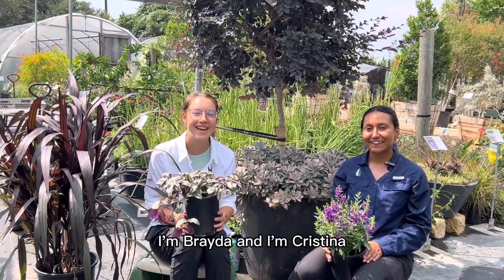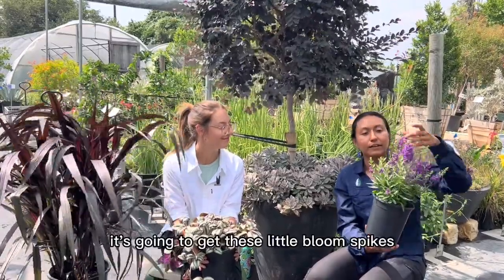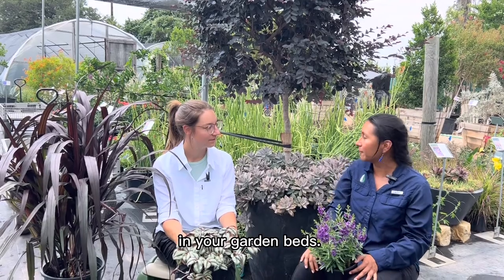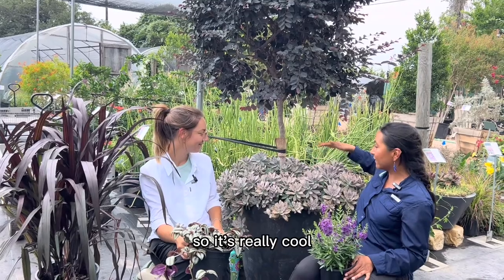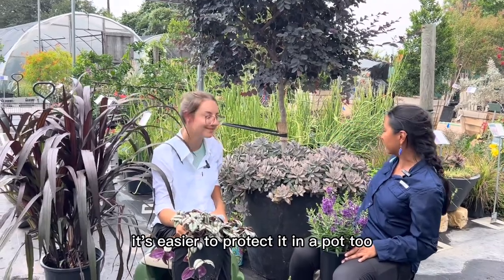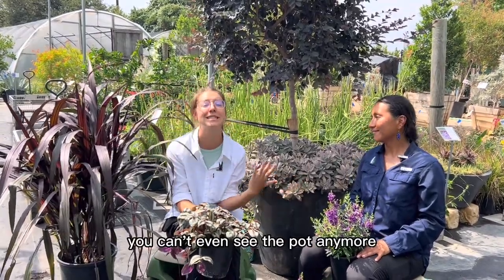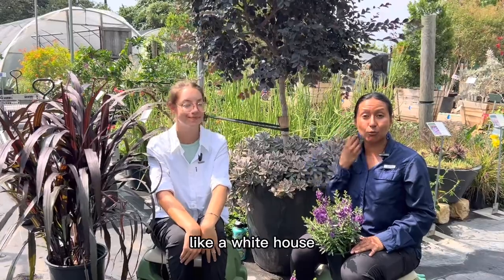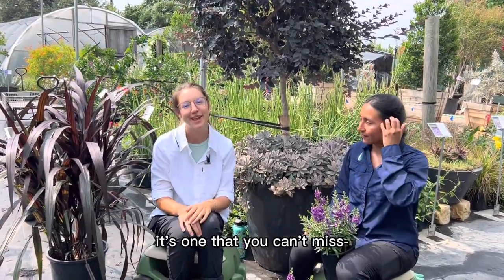PURPLE PLANTS! 💜 Blooms, grasses, Indoor and Tropical plants, Perennials, Annuals and SUCCULENTS!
Purple! This weeks color series is the color purple !

We go over purple plants and blooms in your garden in this video. From purple foliage to purple blooms in the landscape you can integrate great color to your yard.

The graptopetalum is a wonderful succulent that adds a great pop of color to containers or to the landscape and is a pretty tough little guy in the Texas summers here which says a lot! We also feature Angelonia which is a great little annual for a great pop of color again both in containers as well as in the landscape.

The Zebra Spiderwort is an easy indoorplant that can also be great in the shade, which would need to come inside in freezing temps or be well protected if left outside.

Loropetalum is a wonderful purple foliage plant in the landscape that is a blooming evergreen. You can train it like a tree as shown or hedge it or let it grow in free form- the options are endless and they come in all sizes at maturity, here we feature one that is a mid to large range maxing out at around 6'+ depending on sun and soil.

Lastly we have the pennisetum 'First Knight' which is a crowd favorite- it is striking with it's colorful folliage and movement.

Plant purple in the garden!  But most importantly have fun with it!!

If you are new to our channel, welcome to Vivero Growers!  We are a local Austin Texas plant nursery.  We are excited to share our plant knowledge with you.

♡ MORE VIVERO GROWERS!